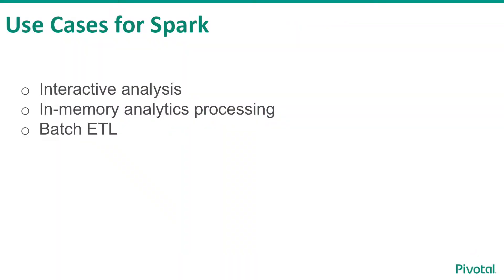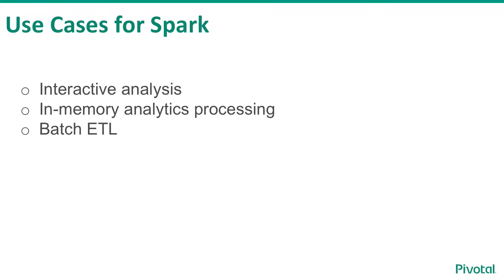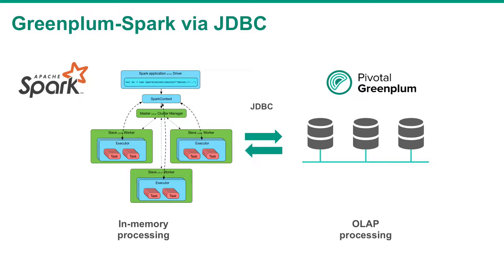Greenplum with Spark via JDBC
This shows the Greenplum and Spark JDBC connection and covers some key use cases.